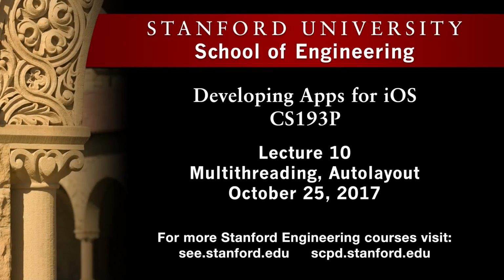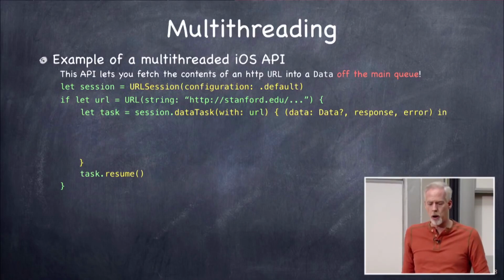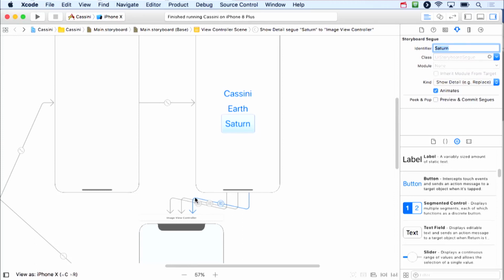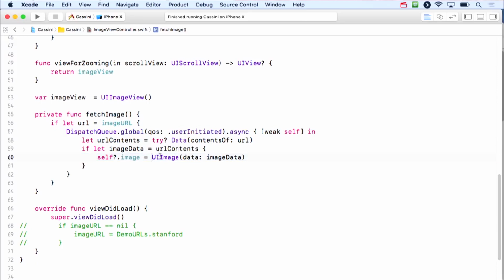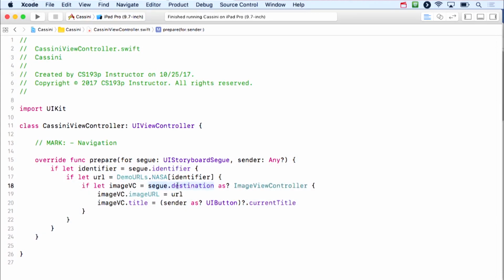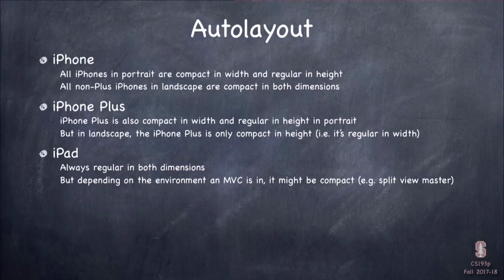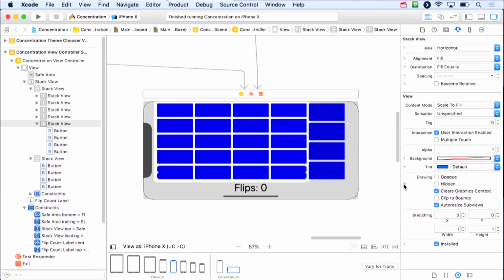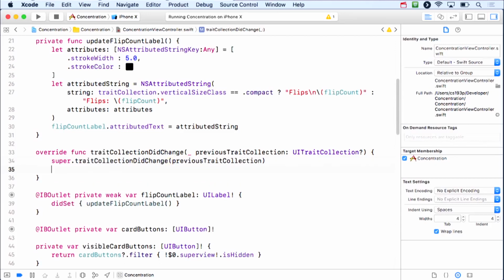Lecture 10 Multithreading and Autolayout